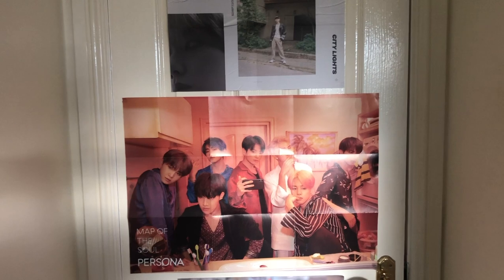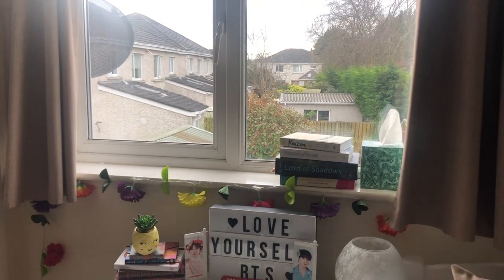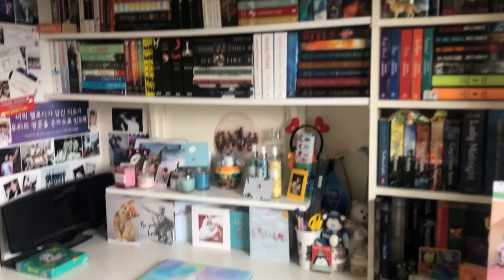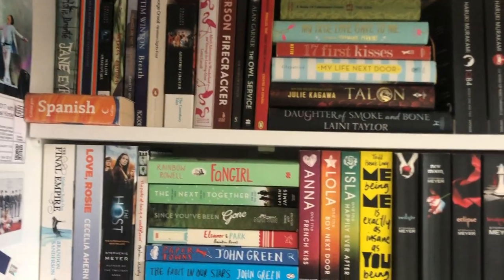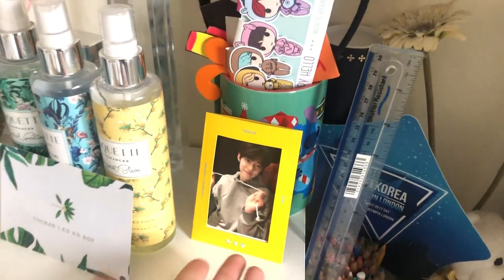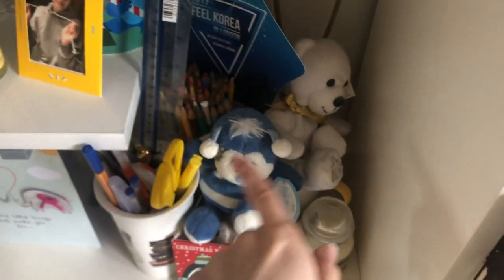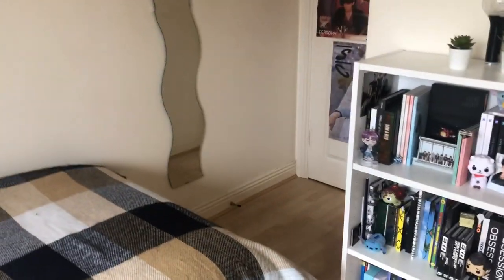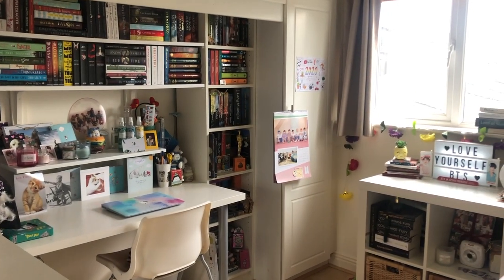✨ Room Tour 2020 | mainly kpop and books! ✨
Hey guys! I decided to give you a quick tour of my current room because I'm gonna be moving out in a few weeks and so I wouldn't ever get the chance to show you if I didn't do it now :)

Its mainly kpop (especially bts/exo) and books! haha!

~ Ciara